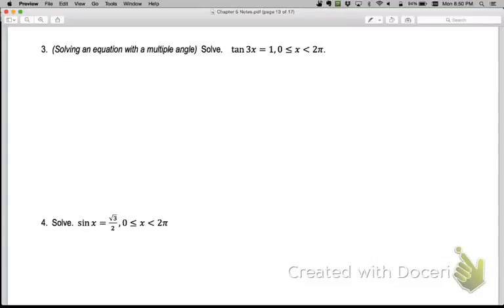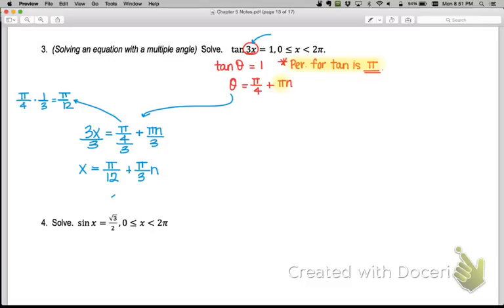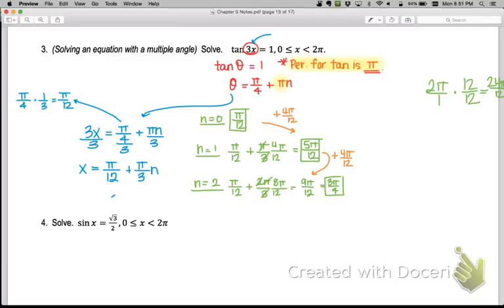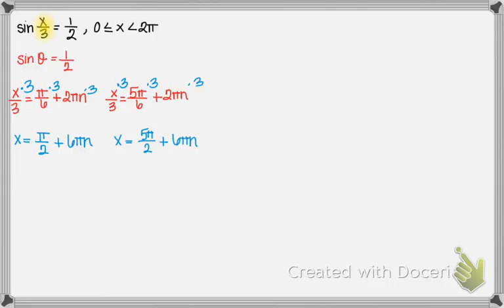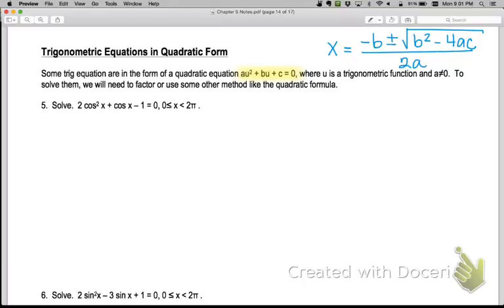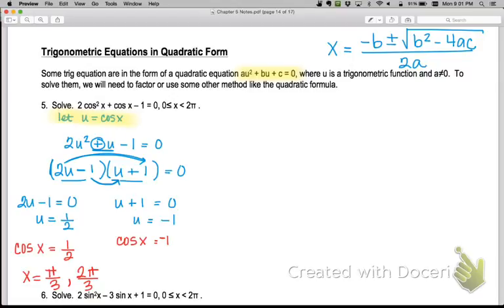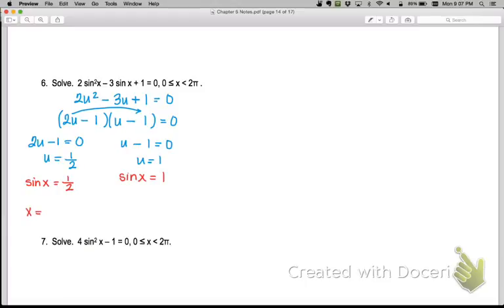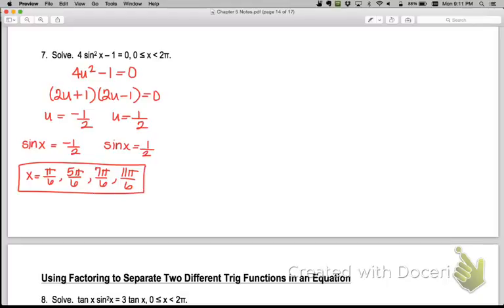5.5 Part 2: Multiple Angle/Quadratic Form Equations